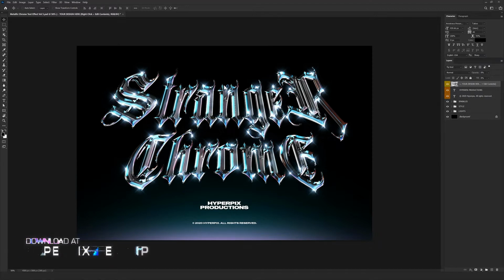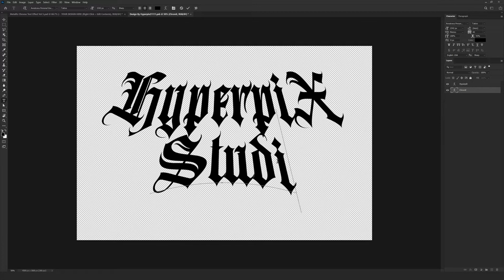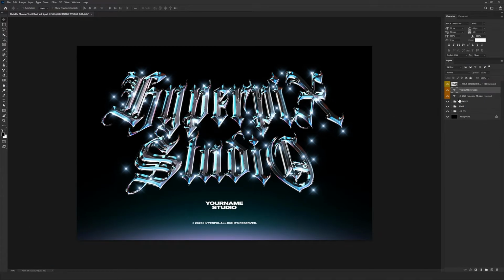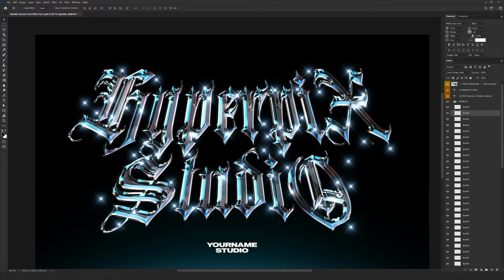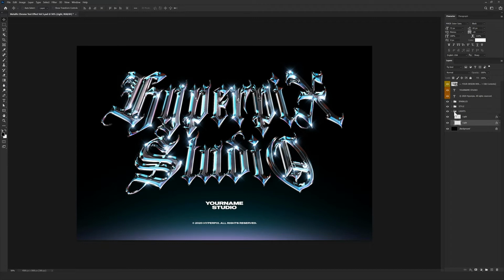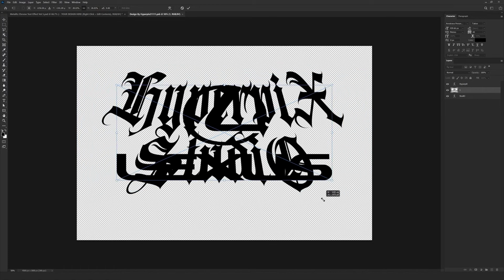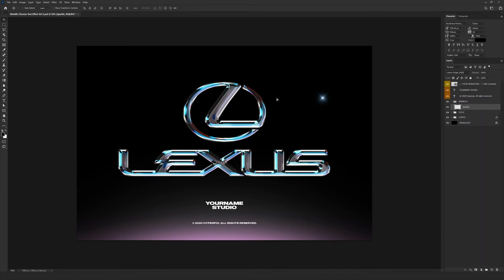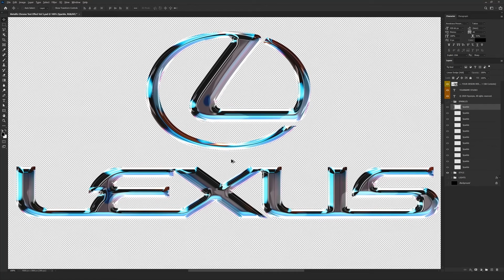Metallic Chrome Text Effect and Logo Style - Adobe Photoshop